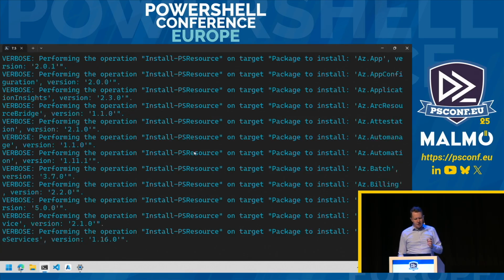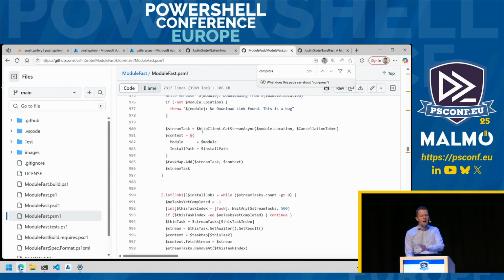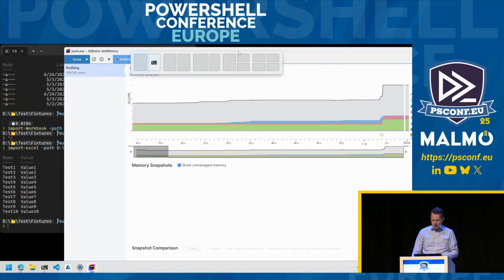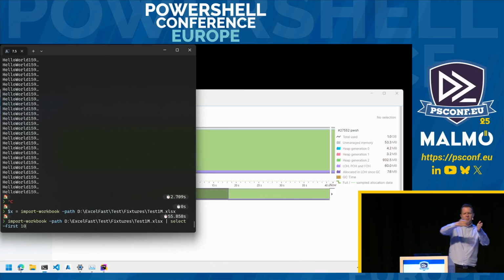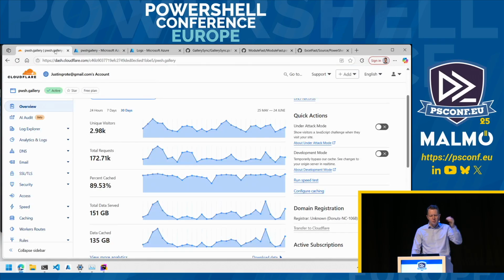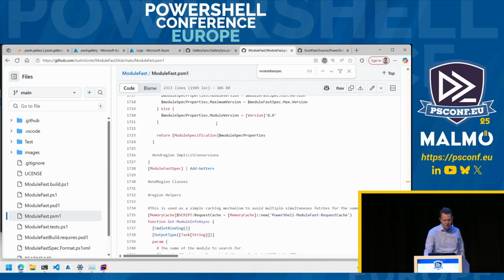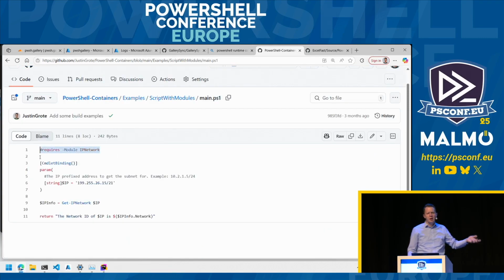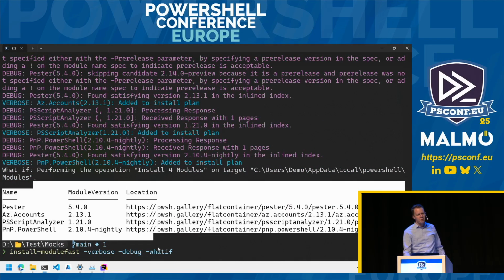EverythingFast: Developing Performant Modules - Justin Grote - PSConfEU 2025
Abstract:
There is no fast...only fast enough, but sometimes fast enough needs to be FAST. We will demonstrate ModuleFast and ExcelFast, the specific issues they address, and techniques in both native PowerShell and C# to make things go vroom!

Summary (autogen):
Justin Grote presents "Everything Fast: Writing Performant PowerShell Modules," focusing on his development of two modules, Module Fast and Excel Fast. The session explores performance optimization in PowerShell through high-level concepts and low-level implementations in C#. Grote shares his insights on how performance issues arise in PowerShell module installations and introduces practical solutions to enhance efficiency.

The presentation begins with a demonstration of the conventional module installation process, specifically the AZ module, which is often time-consuming. Grote highlights the inefficiencies in how PowerShell retrieves modules, illustrating that each query to the PowerShell gallery incurs significant delays. To address this, he introduces Module Fast, a declarative module that allows users to specify the modules they want installed in a streamlined manner. Module Fast optimizes the installation process by fetching packages concurrently, significantly reducing installation times compared to traditional methods. Grote provides a comparative demo showcasing the stark contrast between installation speeds using Module Fast versus the standard commands, emphasizing time savings and improved user experience.

Next, Grote dives deeper into the architecture of Module Fast, explaining its design ethos. The module is crafted entirely in PowerShell to ensure lightweight performance, with a focus on minimizing unnecessary file I/O operations. He discusses techniques like lazy loading and streaming, which allow for efficient data handling by not writing data to disk unnecessarily but instead processing it in-memory. The concept of parallel task execution is introduced as a key strategy for enhancing script performance in PowerShell, given its typical reliance on single-threaded processing.

Transitioning to Excel Fast, Grote shares his experiences dealing with large datasets, specifically Excel and CSV files. He addresses the limitations of existing tools and introduces innovative streaming approaches to read large Excel files with minimal memory usage. By leveraging the capabilities of .NET libraries designed for efficient data handling, Excel Fast significantly improves processing times and memory consumption, allowing users to interact with extensive datasets without encountering the performance bottlenecks inherent in conventional methods.

Throughout the presentation, Grote emphasizes the importance of performance optimization tailored to specific operational contexts. He cautions against unnecessary complexity and highlights the balance between performance and practical business requirements. The discussion includes insights on caching strategies and the implications of cloud-based architectures on module management. Grote notes that while tools like Module Fast and Excel Fast facilitate rapid module management and data processing, the ultimate goal is to provide solutions that meet the user's specific needs without overengineering.

The lecture concludes with a Q&A session, during which Grote addresses audience questions regarding performance strategies, module dependencies, and the practical applications of his modules in real-world scenarios. He reiterates that "fast enough" may be sufficient for many use cases, underscoring that performance improvements should align with business objectives rather than becoming an end in themselves. The session serves as a comprehensive exploration of how to develop and optimize PowerShell modules for enhanced performance in various environments.

Chapters:
00:00:00 EverythingFast: Developing Performant Modules - Justin Grote - PSConfEU 2025
00:00:14 Introduction to Fast PowerShell Modules
00:05:23 ModuleFast: Installation Performance Improvements
00:13:45 Exploring ExcelFast for Large Files
00:23:09 Creating a PowerShell Gallery Mirror
00:32:09 Q&A Session on Fast Modules
00:41:21 Advanced Features of ModuleFast